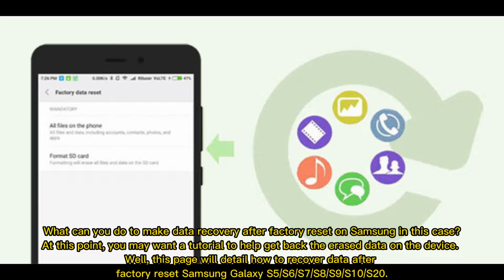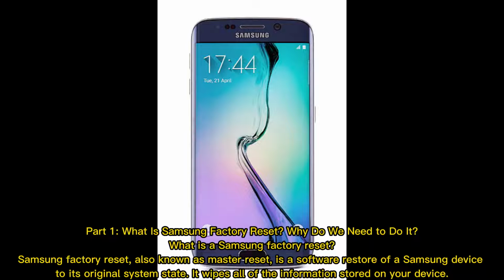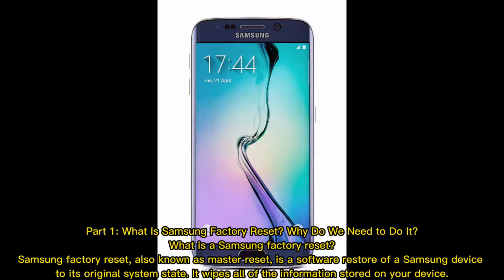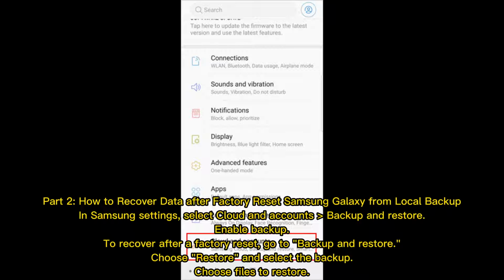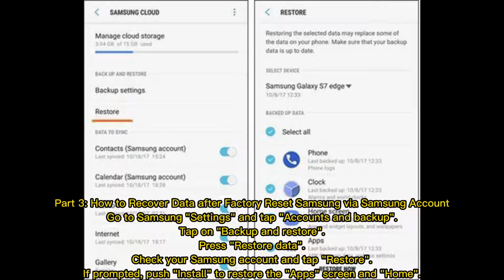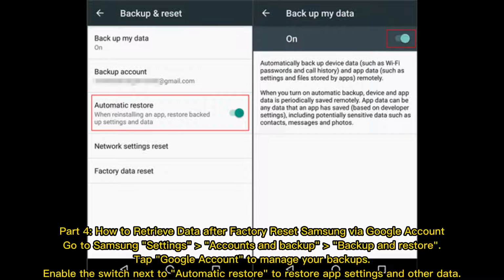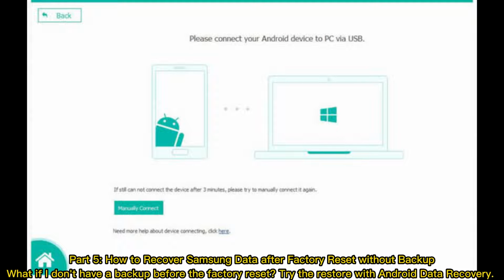How to Recover Data after Factory Reset on Samsung [4 Ways You'd Better Know]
Can I make data recovery after factory reset on Samsung Galaxy S21/S20/S10/S9/S8/S7/S6/S5/S4? Yes. This video teaches you how to recover Samsung data after factory reset in 4 workable ways.

00:00 Start
00:24 Part 1: What Is Samsung Factory Reset? Why Do We Need to Do It?
00:44 Part 2: How to Recover Data after Factory Reset Samsung Galaxy from Local Backup
01:07 Part 3: How to Recover Data after Factory Reset Samsung via Samsung Account
01:29 Part 4: How to Retrieve Data after Factory Reset Samsung via Google Account
01:49 Part 5: How to Recover Samsung Data after Factory Reset without Backup